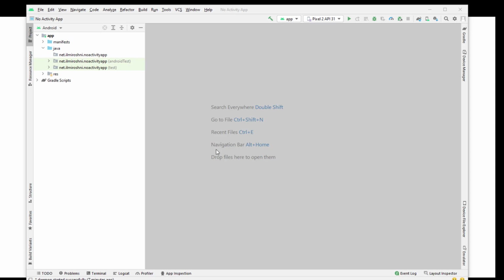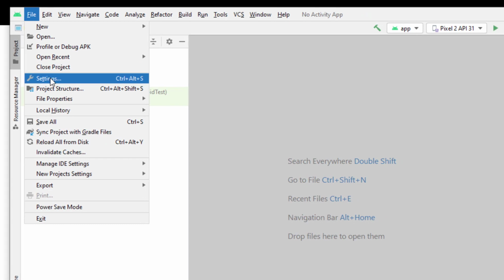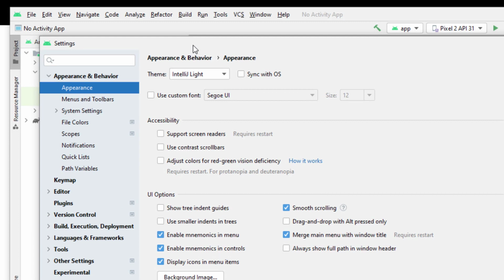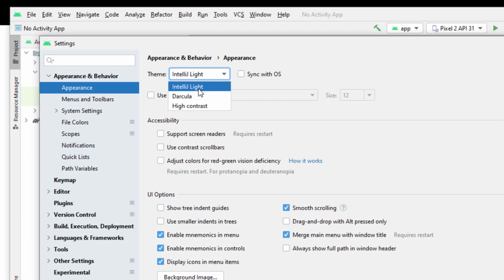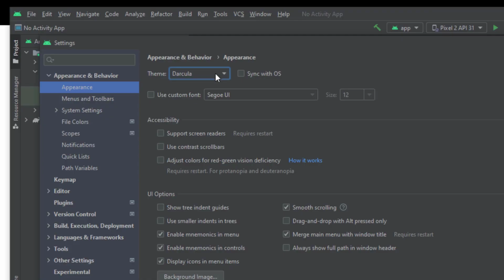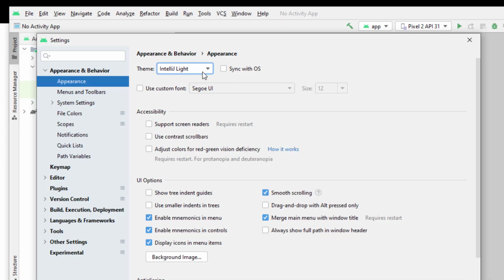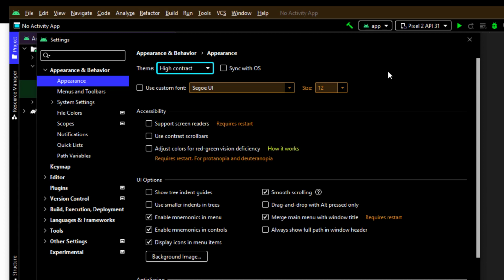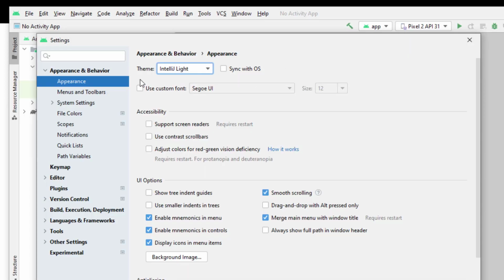How To Change Android Studio Theme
In this video, I am trying to teach How To Change Android Studio Theme.
Appearance & Behavior
Appearance
Intellij Light
Darcula
High contrast